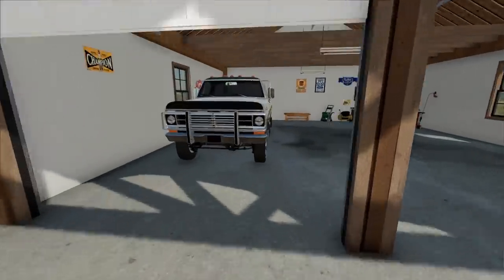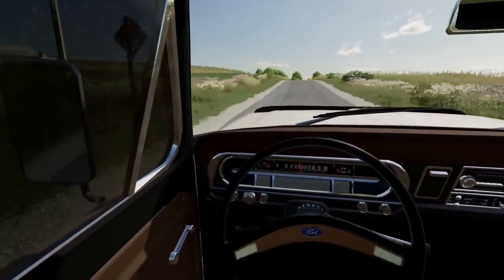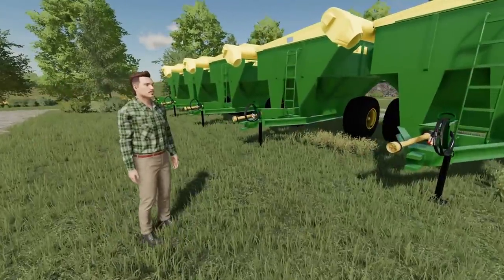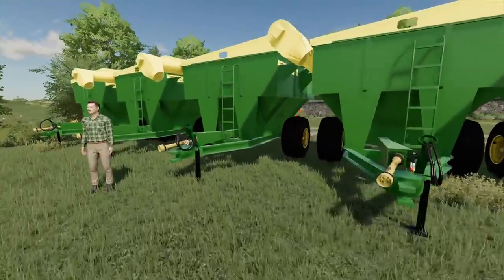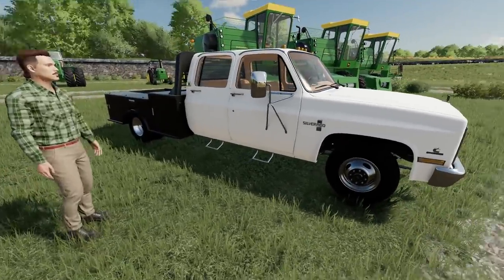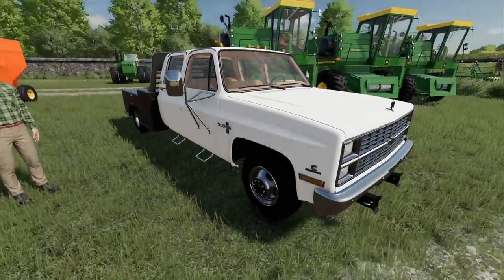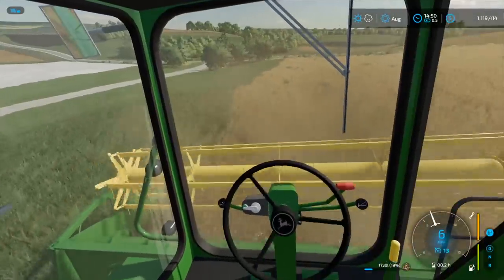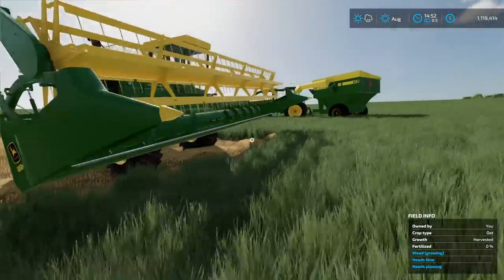1980'S OAT HARVEST! NEW JOHN DEERE 4755 & JD 7700 COMBINE! (80'S ROLEPLAY)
Rolling on Oat Harvest! Our New John Deere 4755 rolled into the dealership from Moline, Illinois. We also picked up a brand new Brent Train auger wagon, and a couple of killbros gravity wagons.

FREQUENTLY ASKED QUESTIONS:

1. How do you get the game?

2. Can you get mods for Xbox One or PS4 (talking about FS19 not FS17)?

3. Where do you get your mods?

4. Why is it called the Squad if it is only one person?

5. Can I play with you?